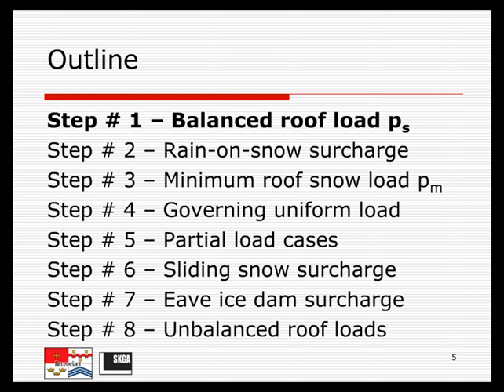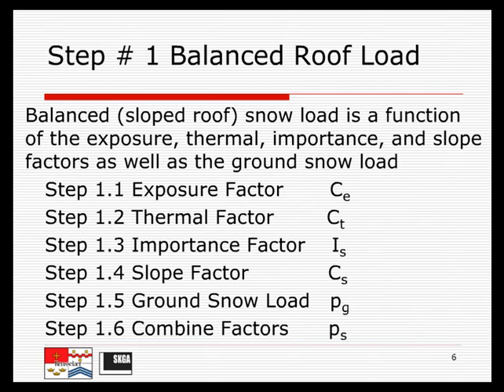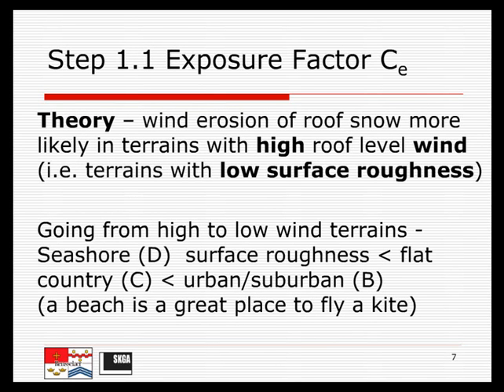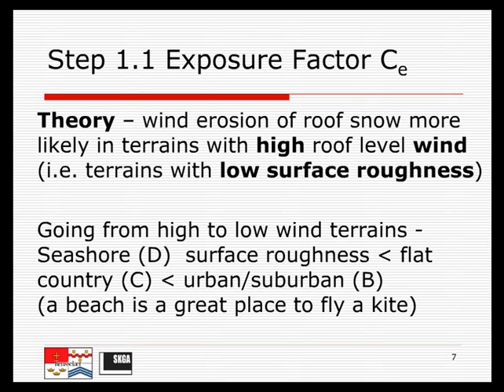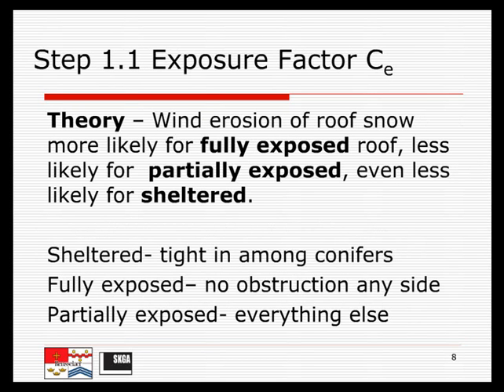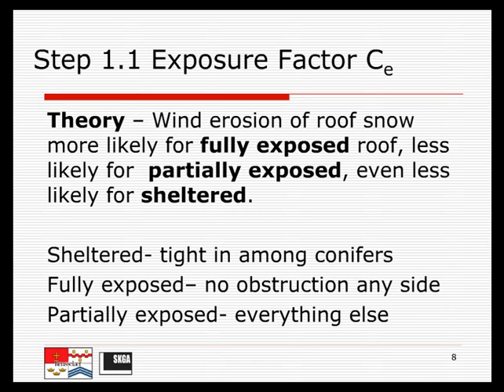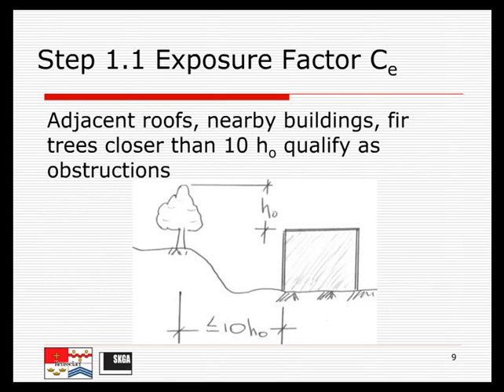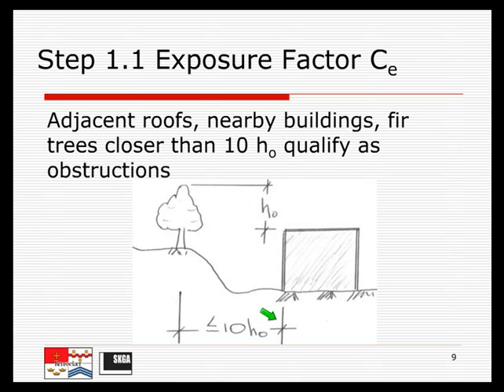ASCE 7 10 Snow Load Provisions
Description: This web seminar presents a 10 step procedure for determination of the roof snow loads in accordance with ASCE 7-10 provisions. The step-by-step procedure covers balanced, unbalanced, minimum, drift, sliding and partial snow loads, as well as rain-on-snow and ice dam surcharge loads. The web seminar will concentrate on the proper application of the provisions – the “what and how”. The theory (the “why”) will be discussed briefly. Only roof geometries specifically covered by the ASCE 7 provisions will be discussed.